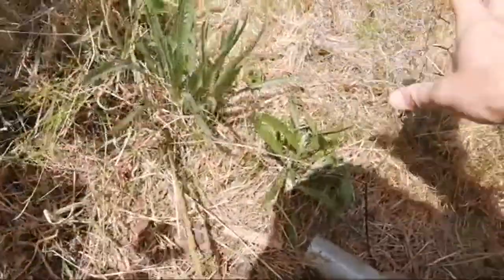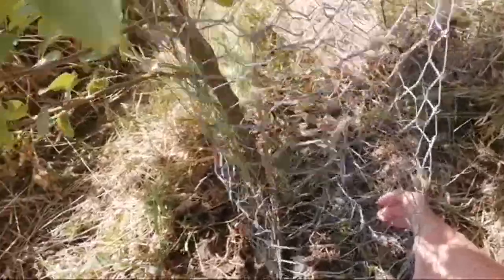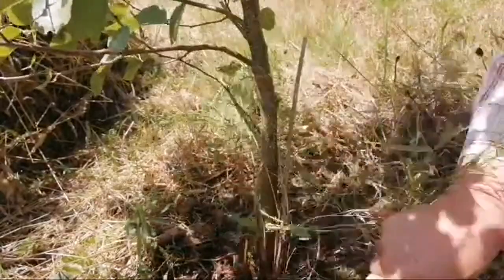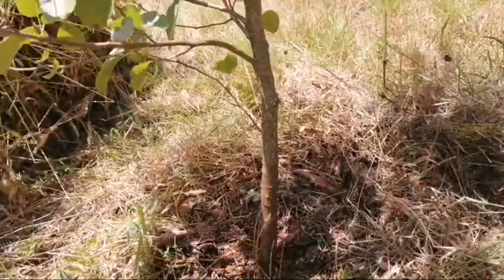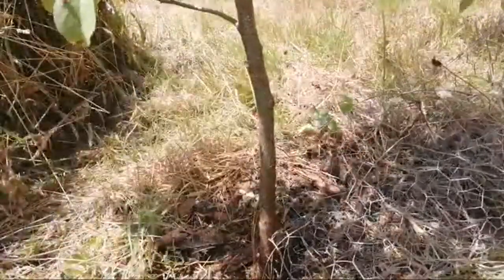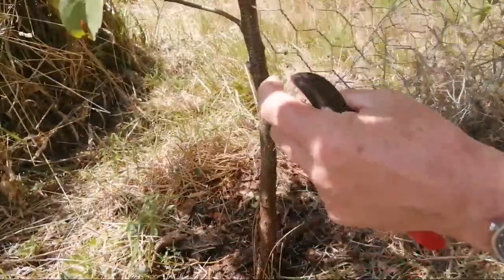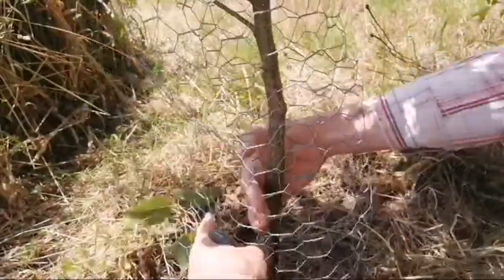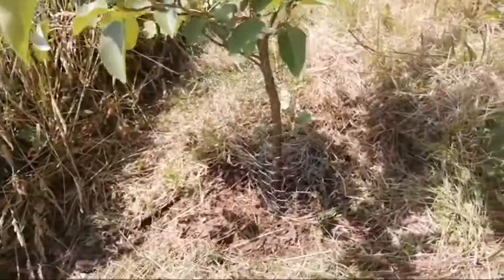Use chicken wire tree guards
Use a spiral of chicken wire as a tree guard, it expands as the tree grows and ISN'T PLASTIC!!! For mass plantings, use a biodegradeable tree guard. If youre cutting a lot of chicken wire, a pair of tin snips really helps.